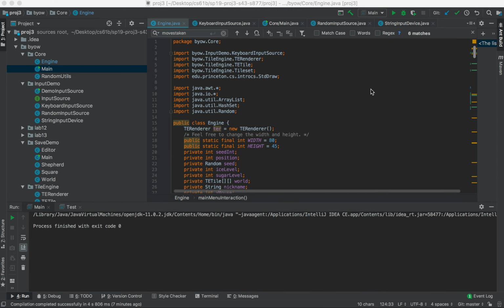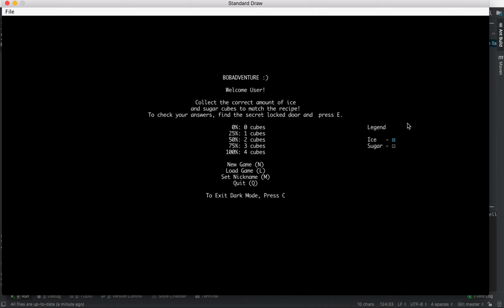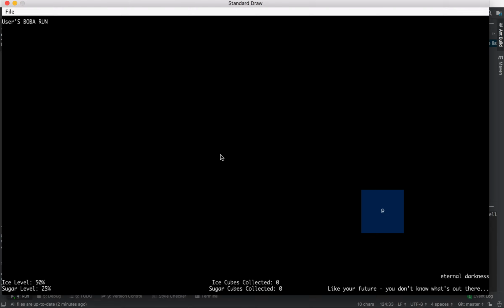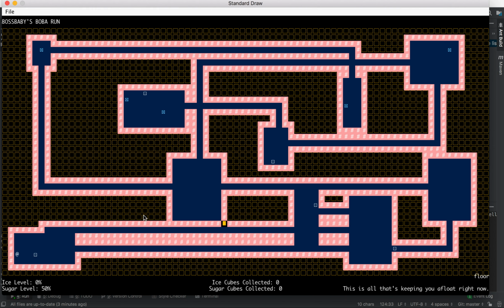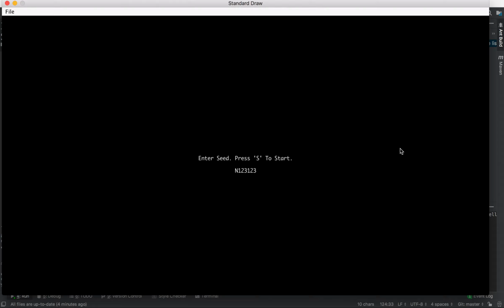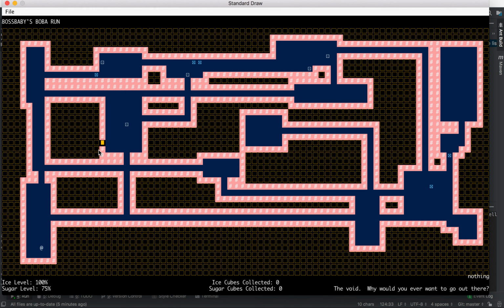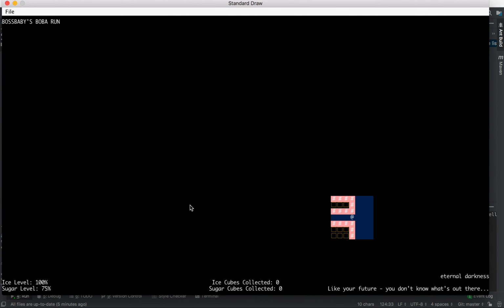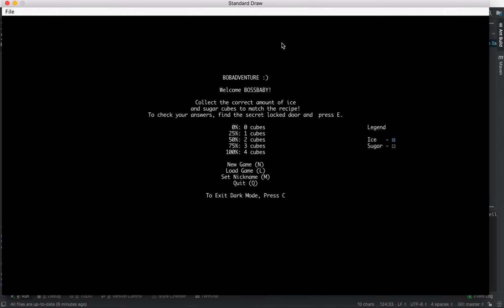Making My Own Open World Game!